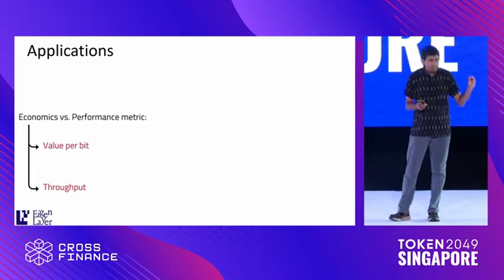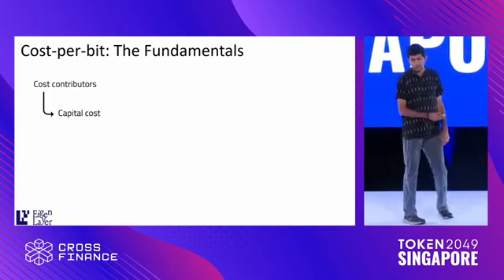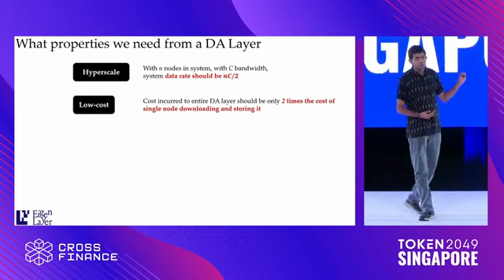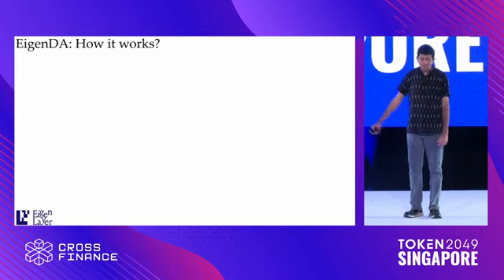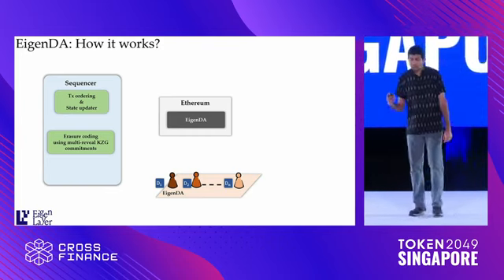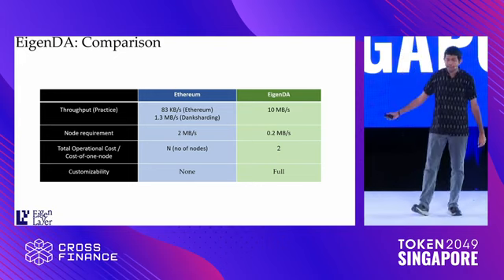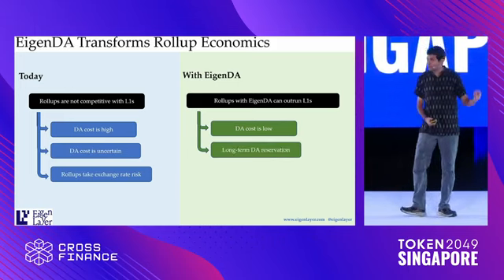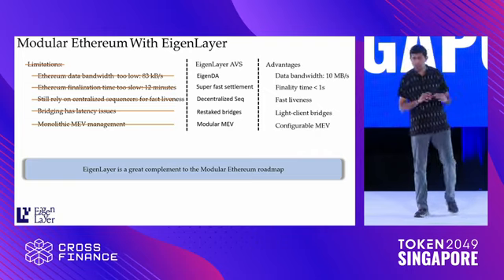Hyperscaling Ethereum Explained: Everything You Need To Know Before Investing by Founder Sreeram